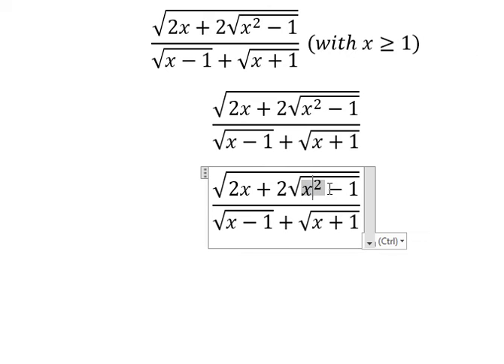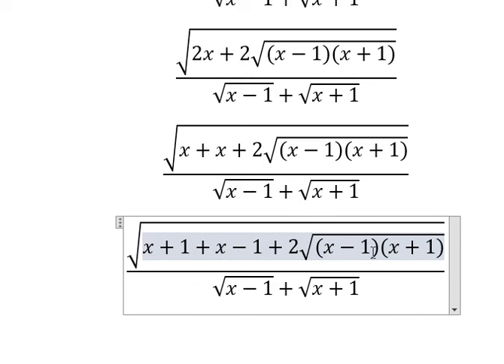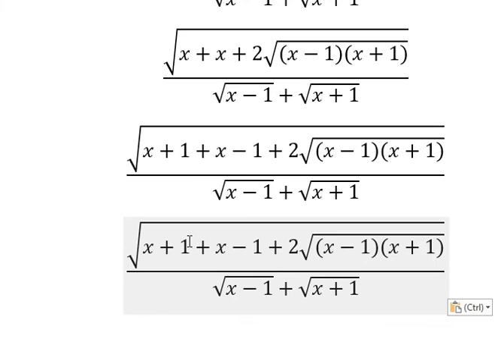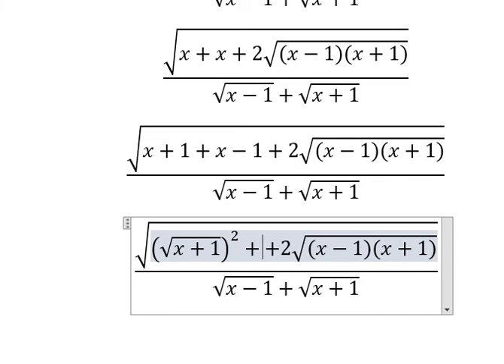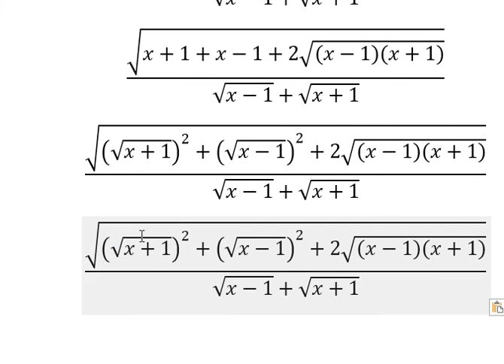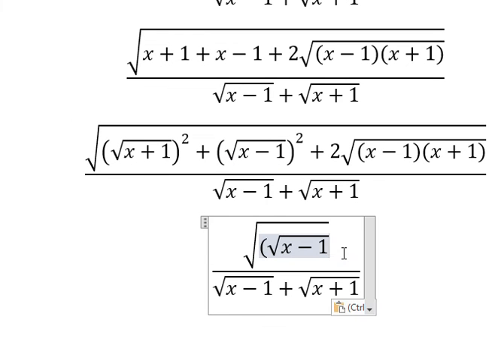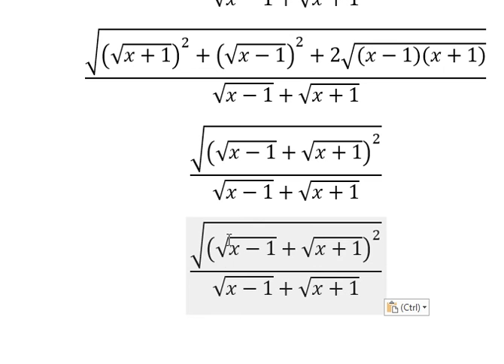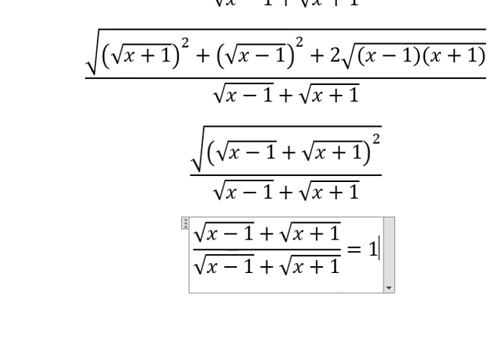Algebra Help: Simplify the fraction: √(2x+2√(x^2-1)) /(√(x-1)+√(x+1)) (with x≥1)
Here is the technique to solve this algebraic fraction and how to find them in step-by-step